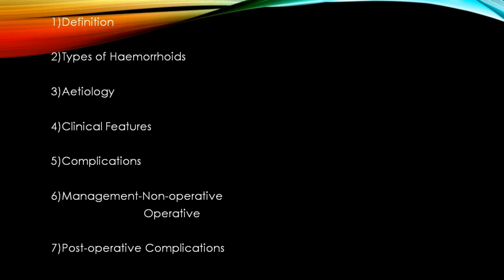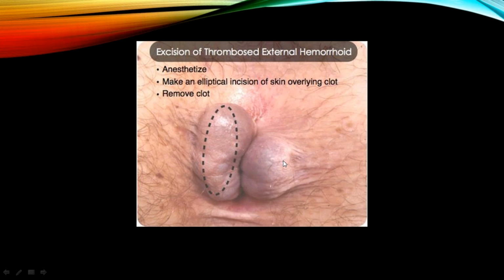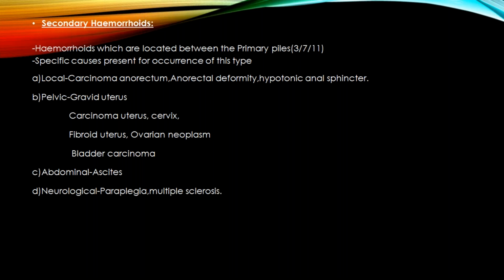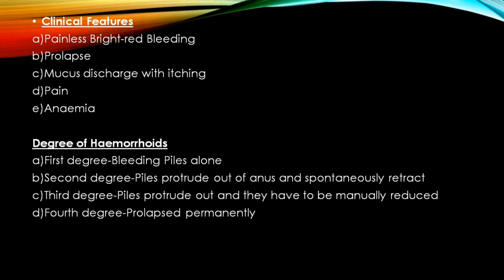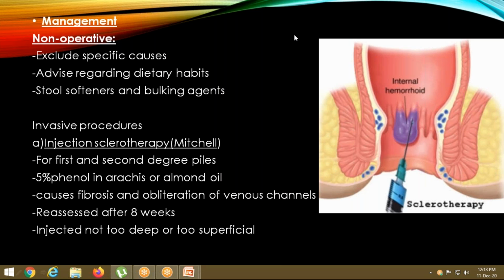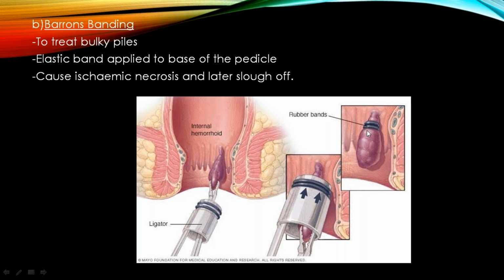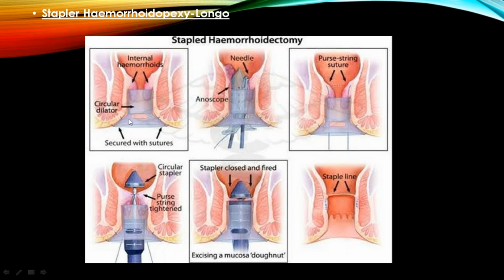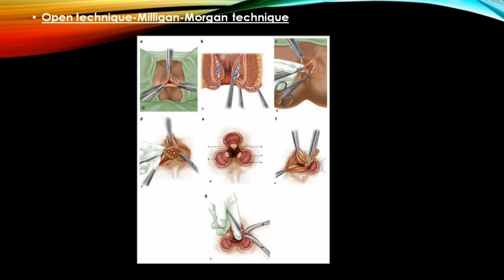A Class On HAEMORRHOIDS By Dr Srikanth Dept Of General Medicine